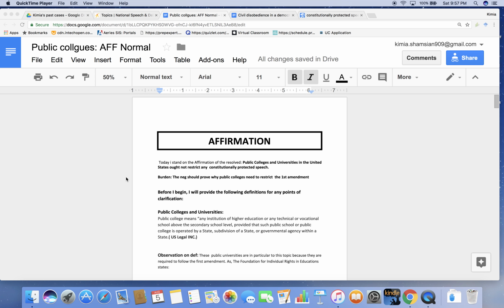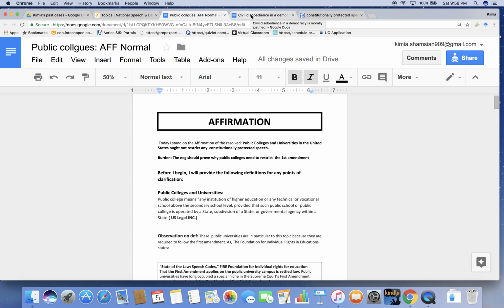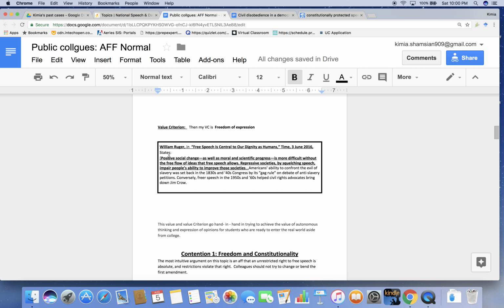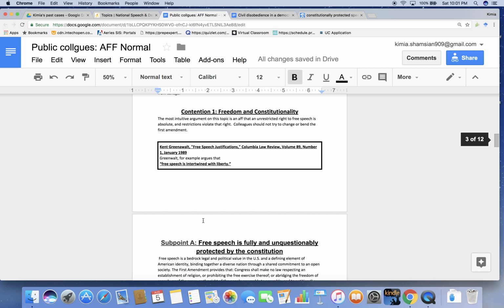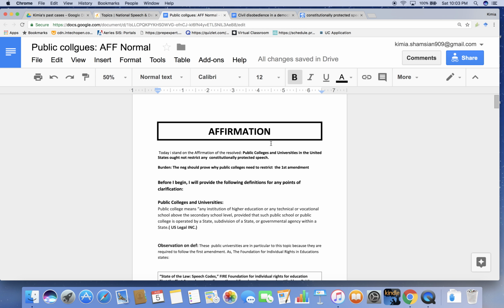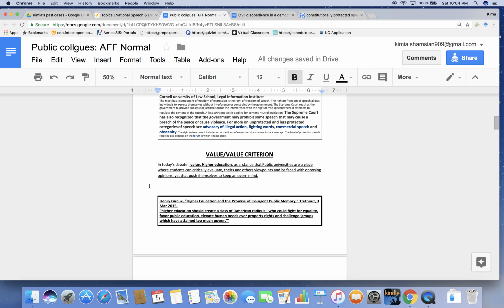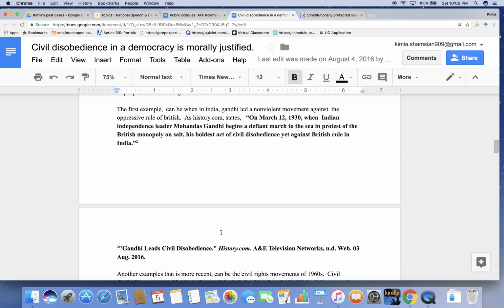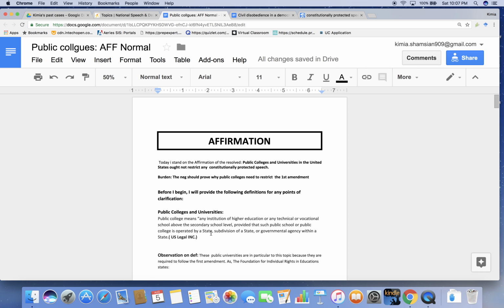Badly format case vs well format case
This video is about how a debater should format a case. This means that I'm not talking about how to structure a case in terms of ideas and arguments, but I am just discussing about how your case should look.